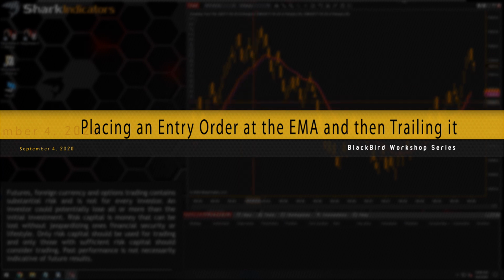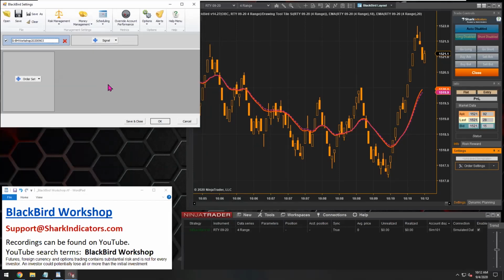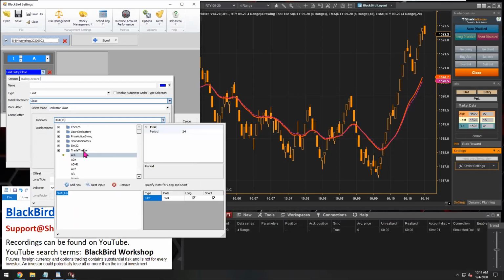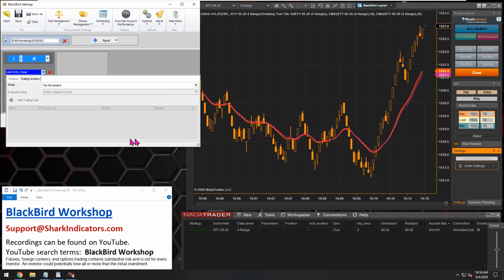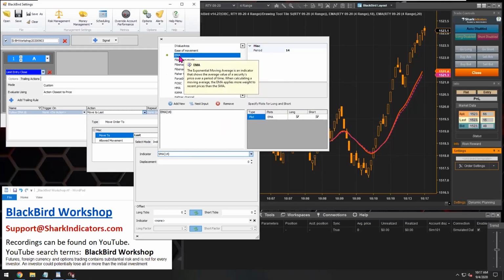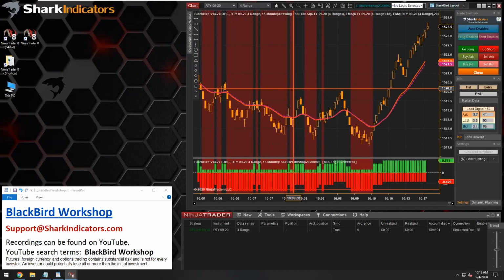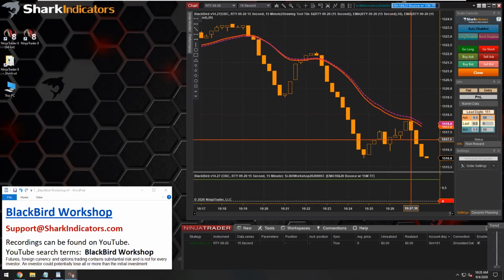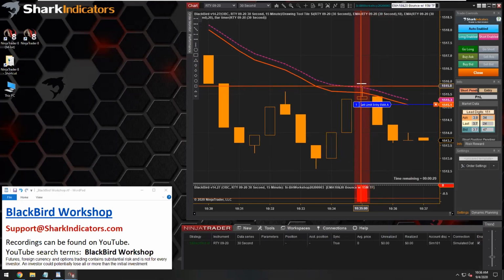BlackBird - Placing an Entry Order at the EMA and then Trailing it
This is a continuation of the BloodHound workshop on 9/3/2020 to incorporate the EMA Bounce signals into BlackBird and set up the limit entry order.  The entry order is placed at the EMA 18, and then a trailing rule is created so the entry order follows the EMA 19, provided the entry is not filled on the signal bar.